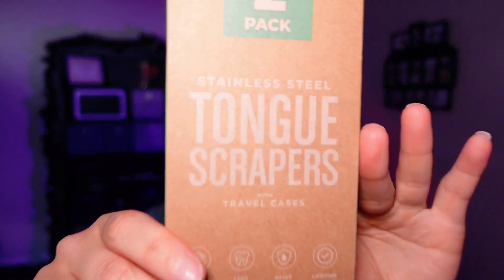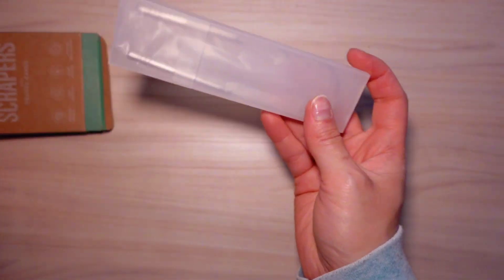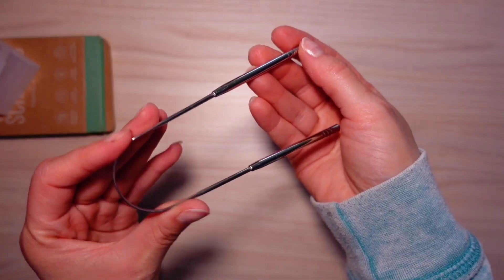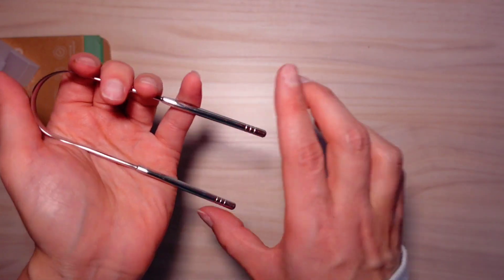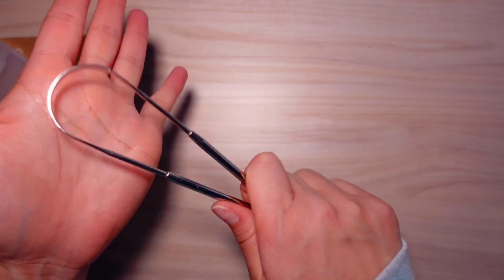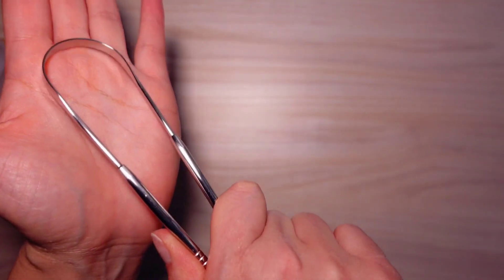Tongue Scraper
Tongue Scraper for Adults, Stainless Steel Metal Tong Style Tongue Scraper for Tongue Cleaning and Reducing Bad Breath, Tongue Scraper for Oral Care with Case, Reusable (2 Pack)!

Features:
* Material: Made from stainless steel for durability and hygiene.
* Design: Tong-style scraper for efficient tongue cleaning.
* Purpose: Aids in reducing bad breath by removing bacteria from the tongue.
* Oral Care: Enhances overall oral hygiene and health.
* Packaging: Comes in a 2-pack for convenience and value.
* Includes Case: Each scraper includes a case for hygienic storage.
* Reusable: Designed to be durable and reusable for long-term use.